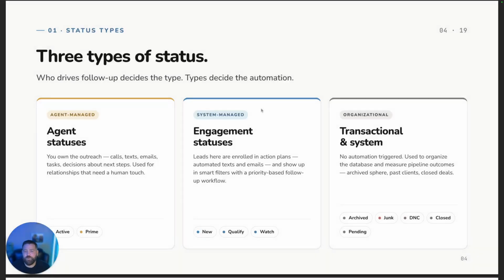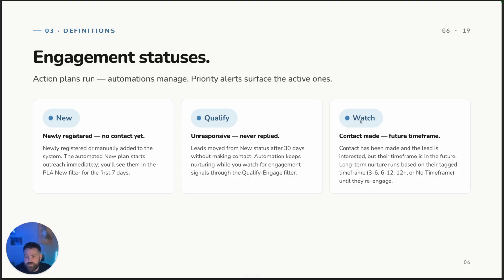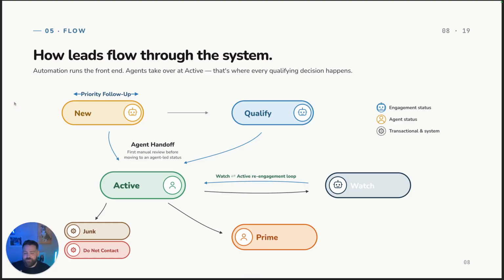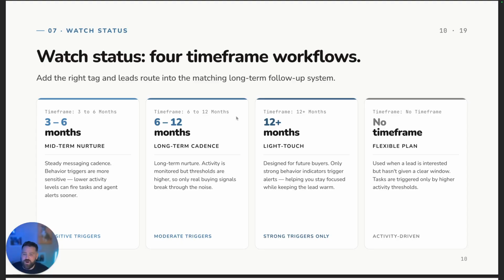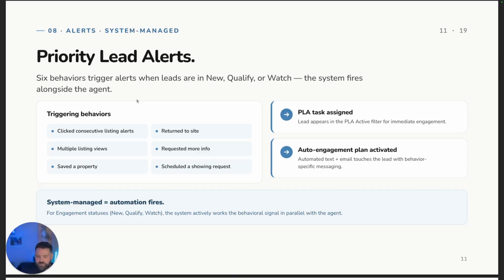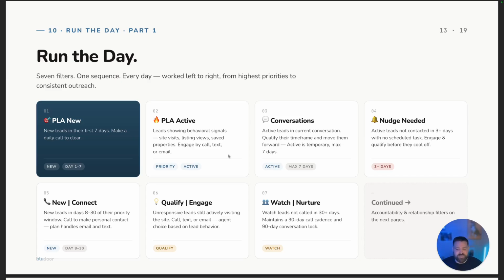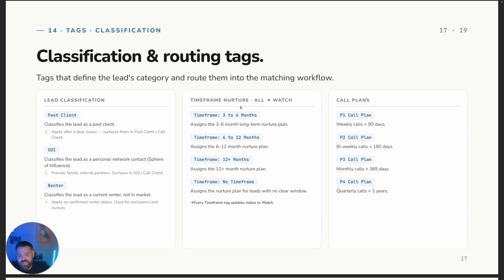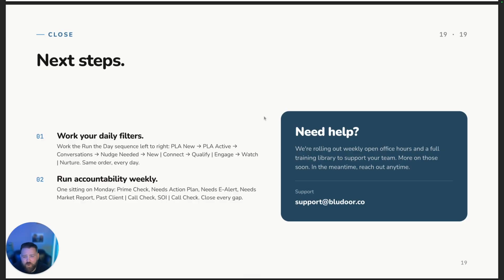BluPrint Overview | Sierra Interactive Training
Start here.

This overview introduces the BluPrint system for Sierra Interactive, including statuses, lead flow, smart filters, alerts, tags, and daily workflow best practices.

In this lesson you'll learn:

• How Lead Connect is structured
• How statuses and lead flow work together
• How smart filters support daily execution
• How alerts and tags are used throughout the system
• Where to find additional training resources